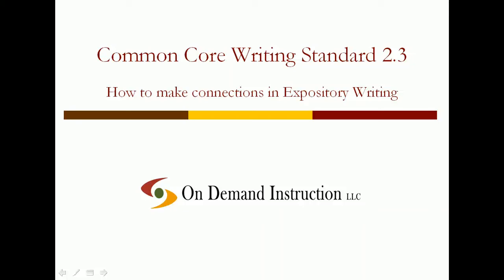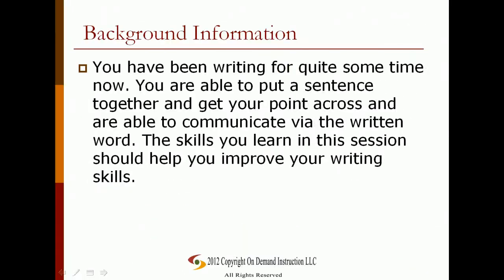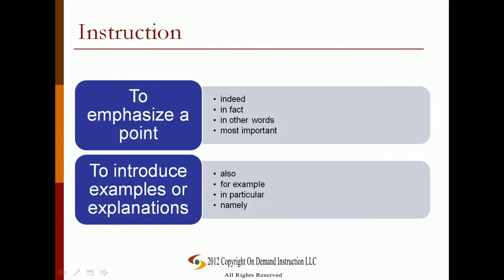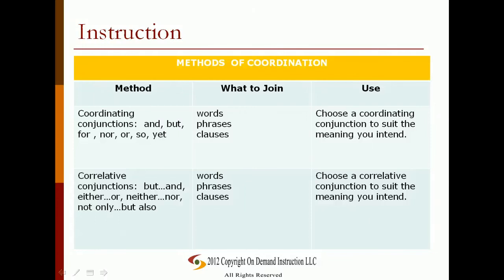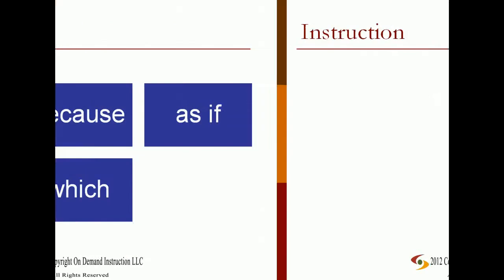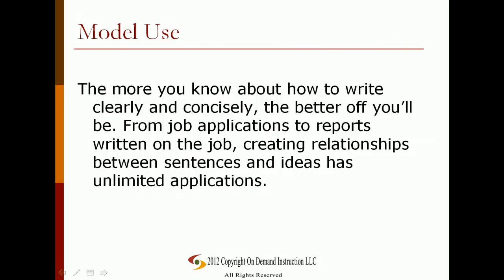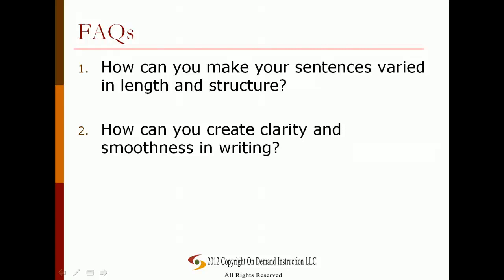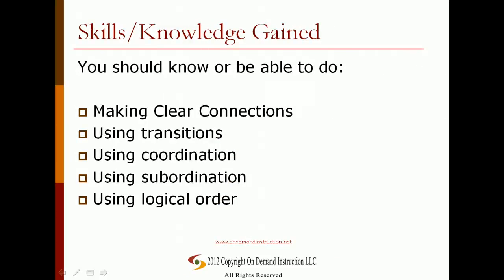Common Core Writing Standard 2.3 How to make connections in Expository Writing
Want to be a better writer?  for book recommendations, writing tips, and pictures of my typewriters. Want to be a better writer?  for book recommendations, writing tips, and pictures of my typewriters.